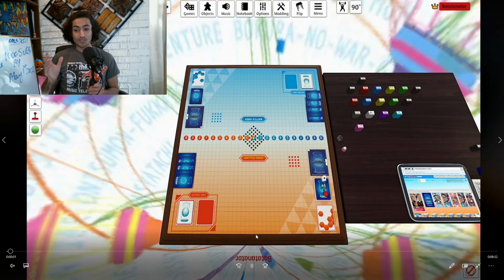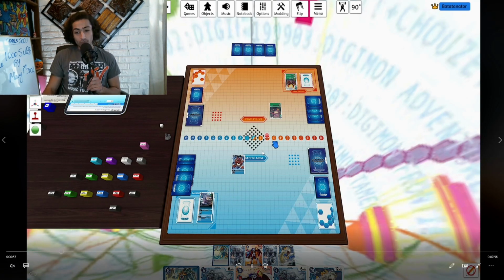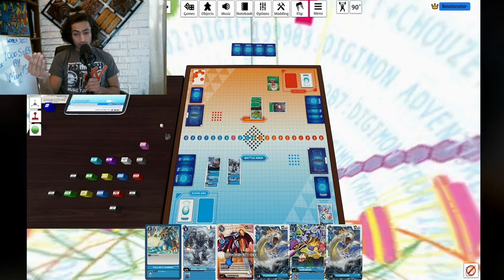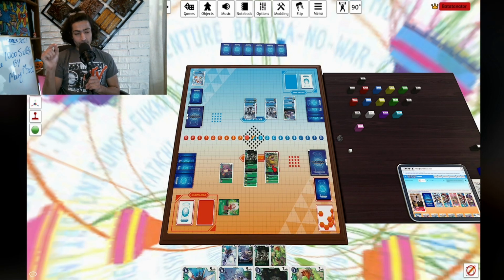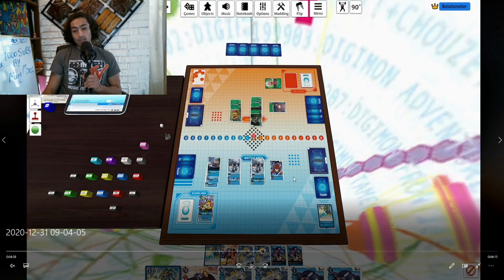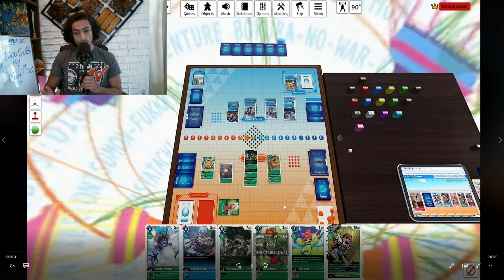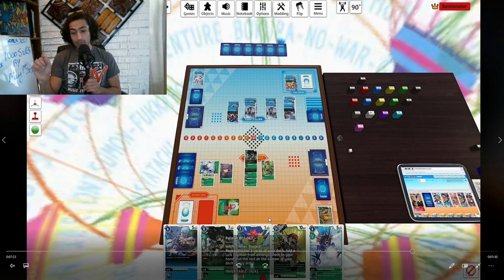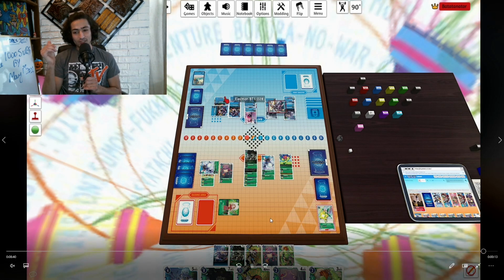*DIGIMON TCG NEW YEAR SPECIAL* | 1st Top Cut Deck VS 1st Carta Magika Deck 😱😮 | Digimon TCG Set 1.0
HAPPY NEW YEAR DIGI-GANG!!

Now that 2021 is here we are excited to bring a new series that will help all of us learn how to get better at digimon tcg from the best decks in the set 1.0 english release.

Every game in Digimon TCG is unique. Because of the amazing memory gauge system every card in your hand is a card you can potentially use making digimon card game a game filled with choices you have to decide best options every turn. So I wanted to highlight the importance and nuance of the decision making process to what card to play to give you an advantage.

The new year special series will be putting different topping decks in the same ranks against each other. So 1st place deck in CORETCG VS 1st place deck in Carta Magika for example and 2nd place vs 2nd place and so on.

💳AMAZING 18$ Digimon TCG Omnimon Playmat

I am hoping this series can ignite a competitive flame in all of us and highlight best options to take and make during a competitive or high tier game.

If you like this series and want to see more tell me down below what decks you want me to put against each other!!

Here at the Batatanator TCG we really care about showcasing the strongest and most competitive and also most fun decks. We try to add value to your digimon TCG experience with every video and are currently on a goal to hit 1000 subs by May 2021 so, your subscription is truly much appreciated.Stay connected and follow me on: